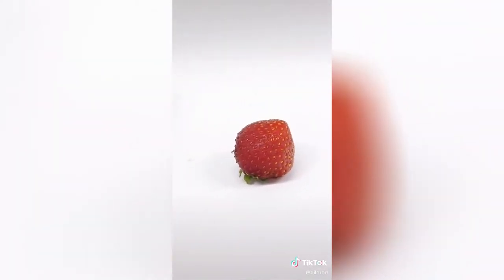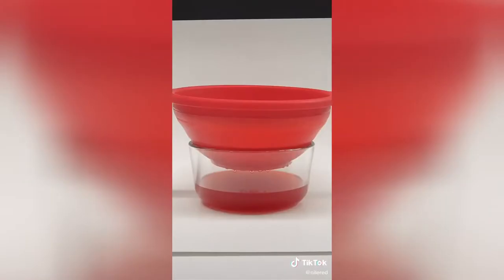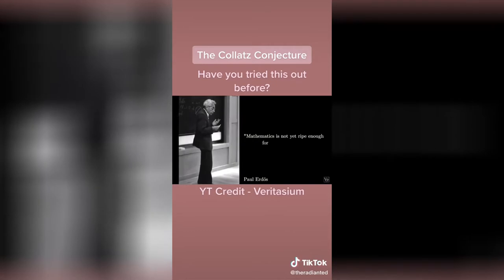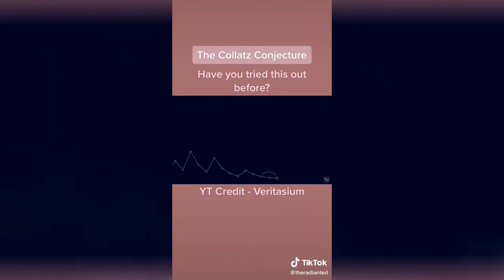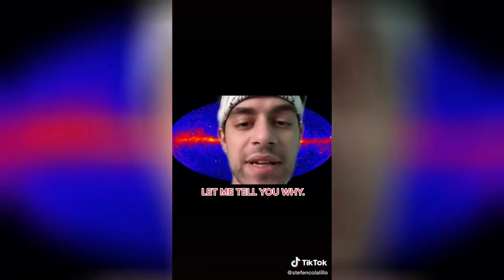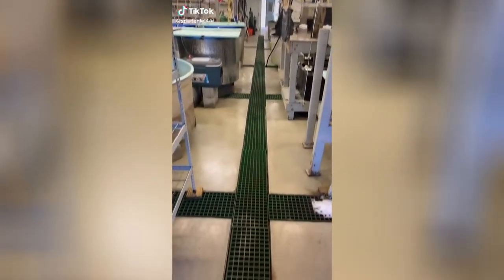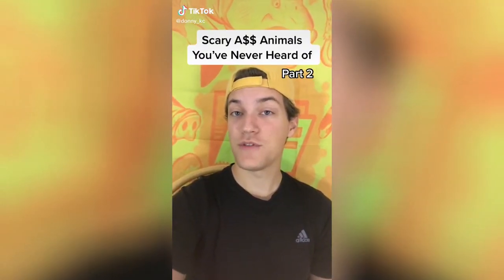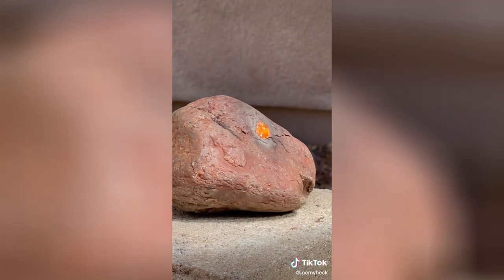Science Hashtag TikTok video compilation #150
tiktok,fun,humour,science,educational,teacher